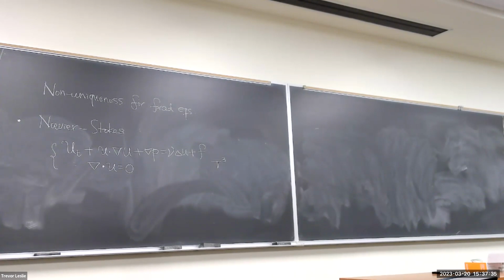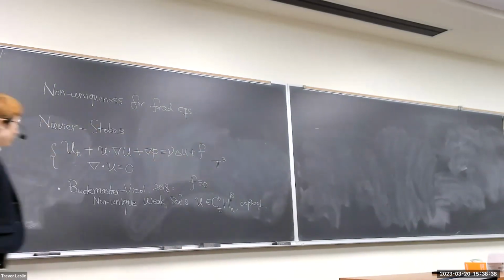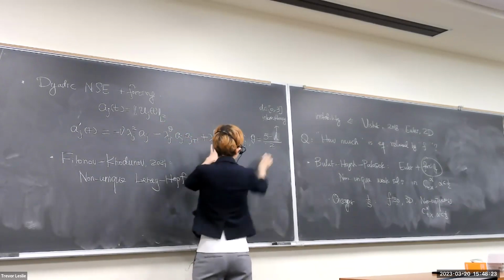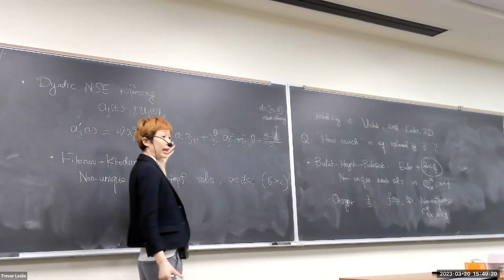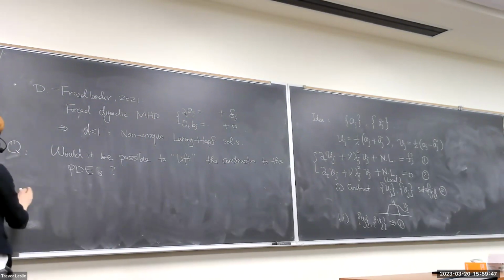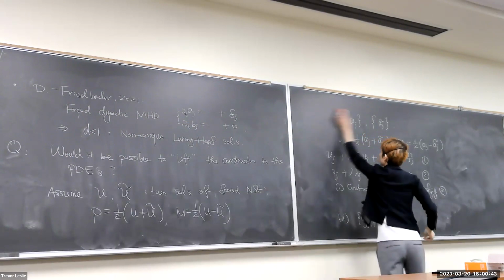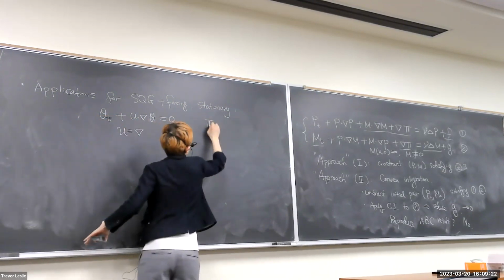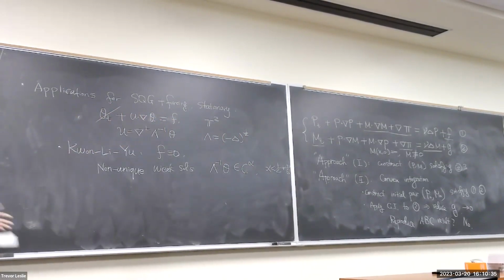Mimi Dai (UIC): "Nonuniqueness for forced equations"